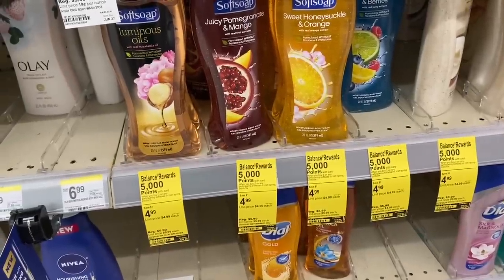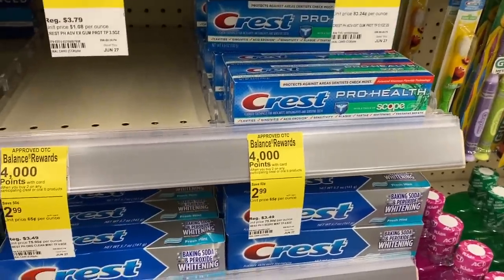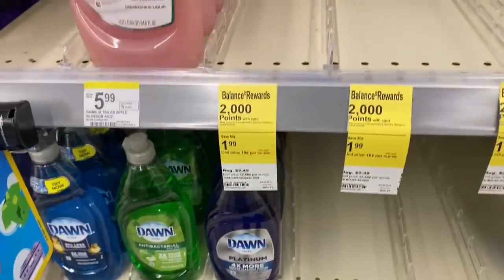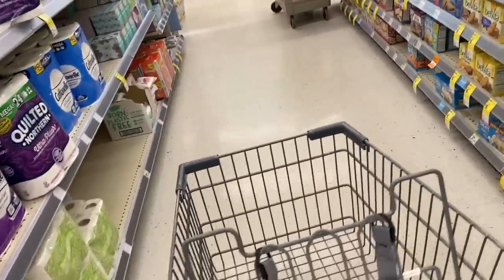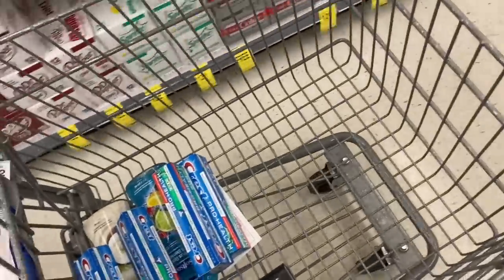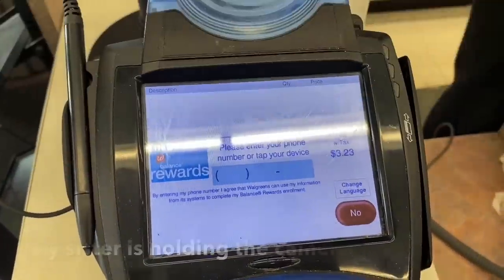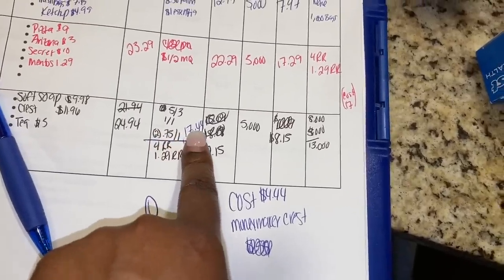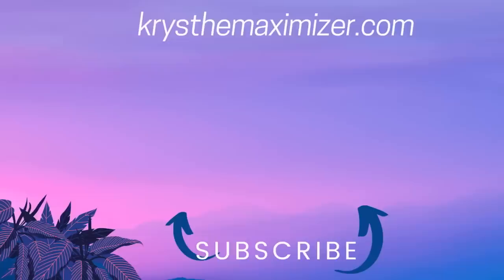Walgreens Couponing Haul | Money Maker Crest, $1 Body Wash & Cheap Tea | Krys the Maximizer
This week I went to Walgreens to grab some things I needed. I was able to get Money maker Crest, $1 Soft soap body wash and $.50 Arizona Ice tea! The deals are amazing this week and I plan to make a second trip!
Join my monthly membership community to become a SWAP Maximizer. Now is the time to be intentional with your money to make progress on your financial goals. The monthly membership includes:
Masterclass based on the monthly theme
Questions answered daily
4 live coaching sessions
For just $15 per month, you can invest in yourself to save hundreds of dollars per month for your family. Join now as the price will be increasing soon.

Joint the email list to stay in the loop with all things Krys the Maximizer: krys-the-maximizer.ck.page/mainlist

Keep in Touch!!